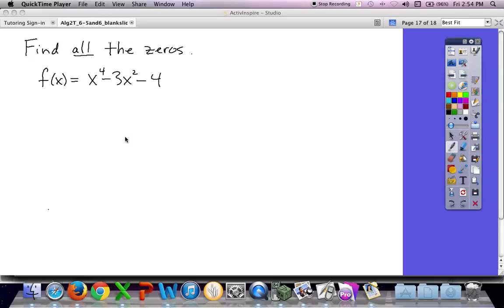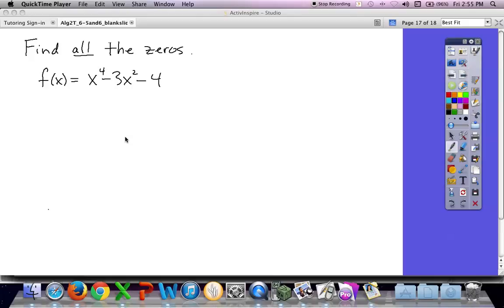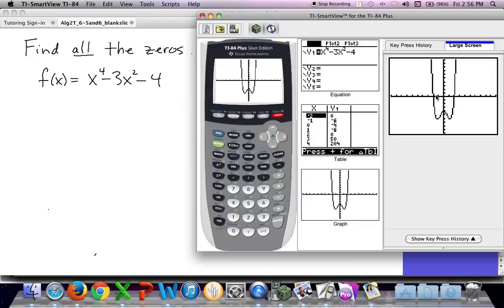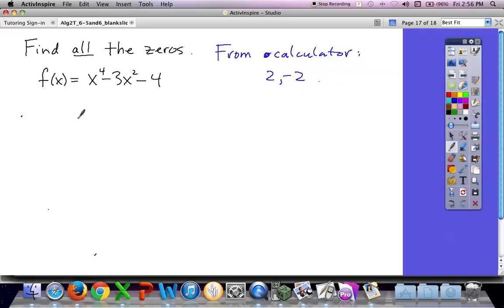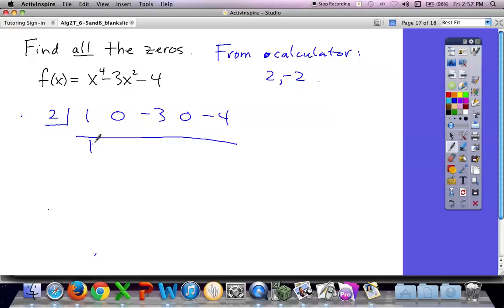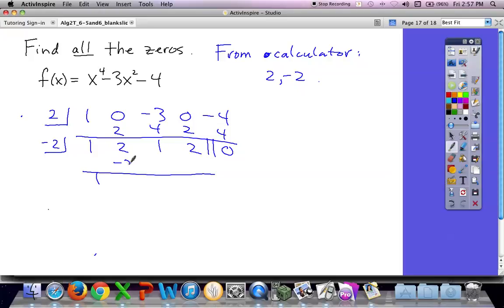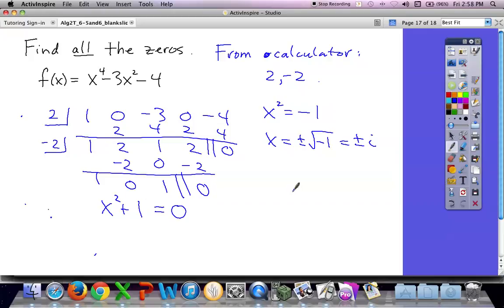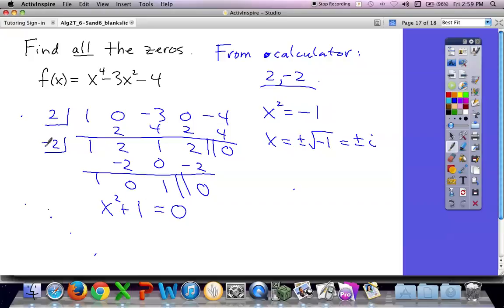Alg2T 6 6and7 14